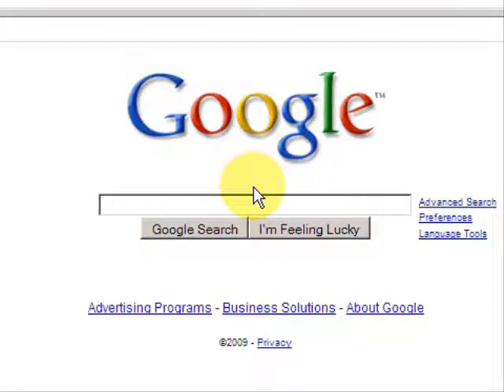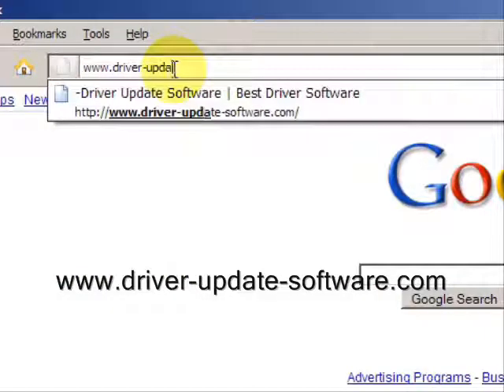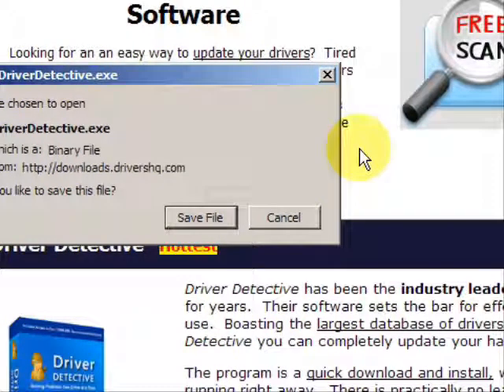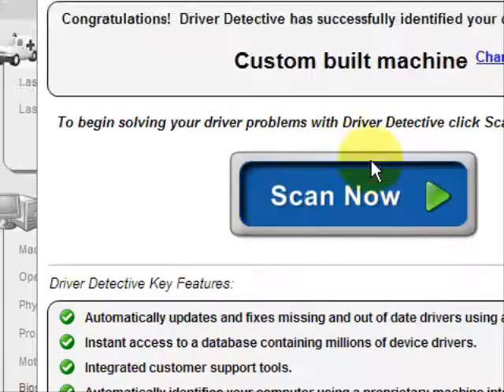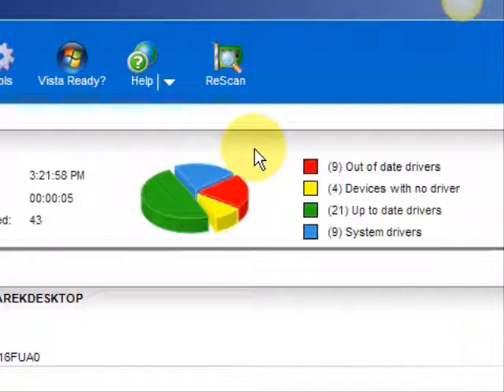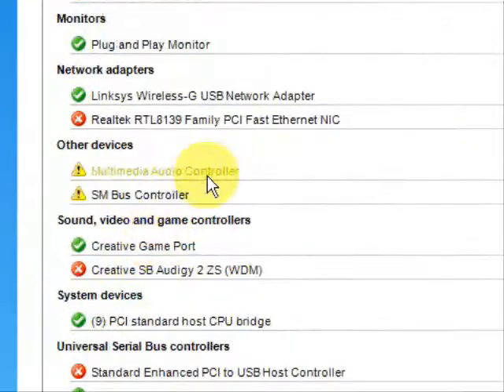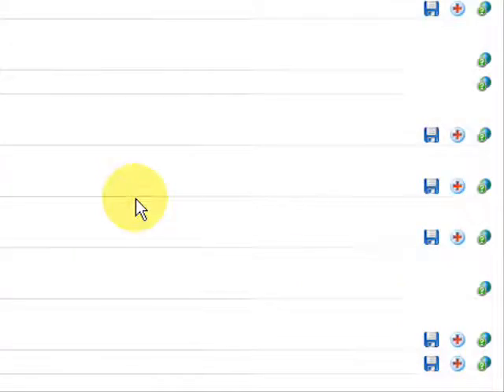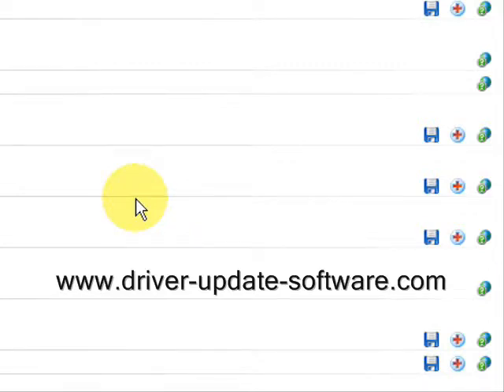Scanner Not Working - Help!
Tired of wondering why your scanner is not working?  Well you have come to the right place.  In this tutorial I will explain how to fix scanner problems easily.